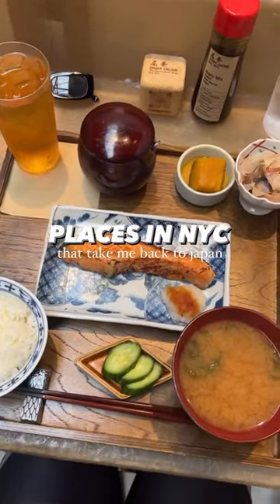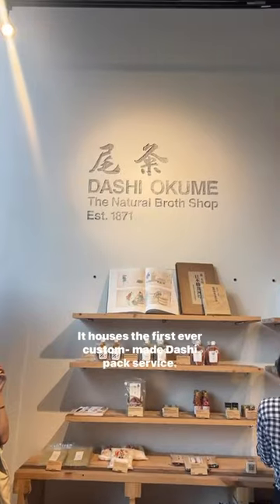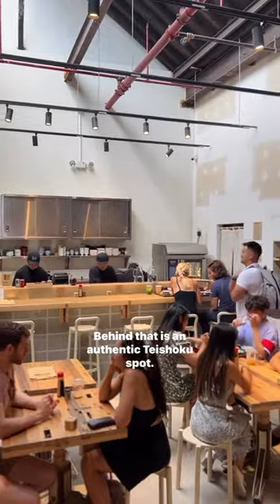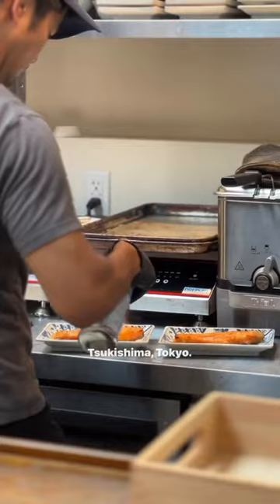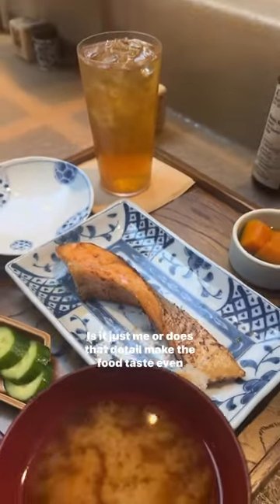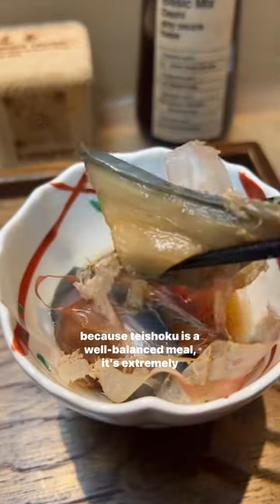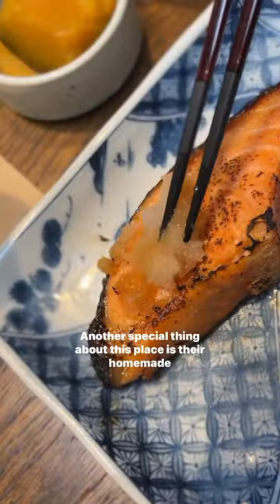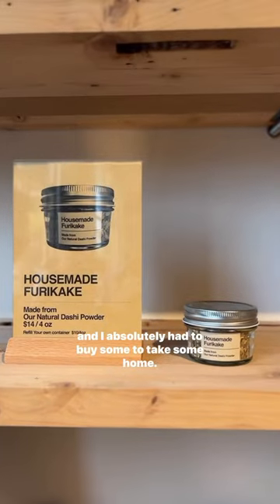authentic teishoku spot in brooklyn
thing did: eat at dashi okume (@okume.us)
thing had: yakijake ($35.00)
location: 📍 50 norman ave, brooklyn ny

the japanese community in bk is small but mighty in this area of greenpoint. i’m stoked there is a teishoku spot that is focused on the importance of health and community. most importantly, the ingredients are imported from japan and the lovely people who work there are either from japan or have some ties to it.

catch me here on the weekends forreal, i’ve become a huge fan ✨